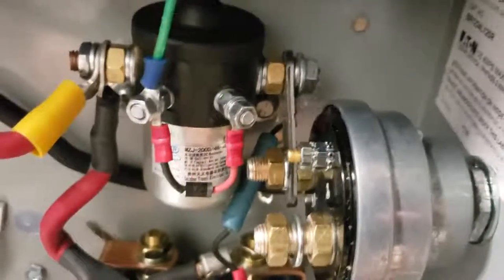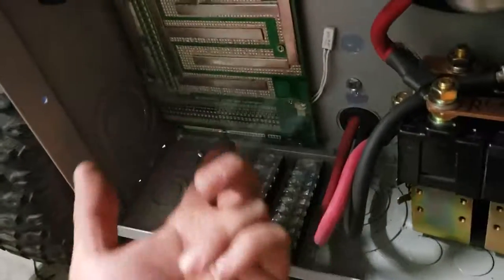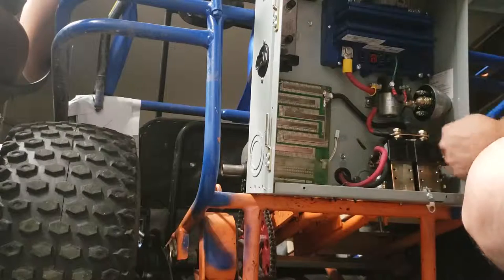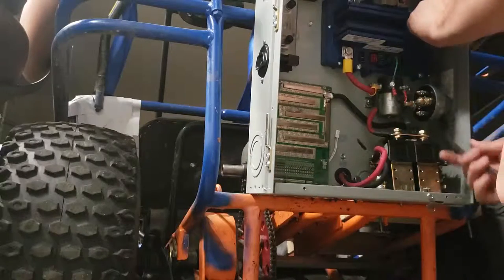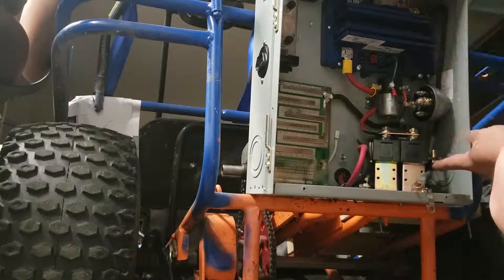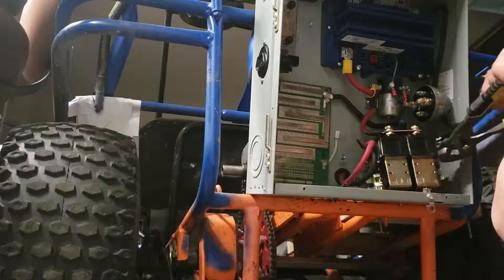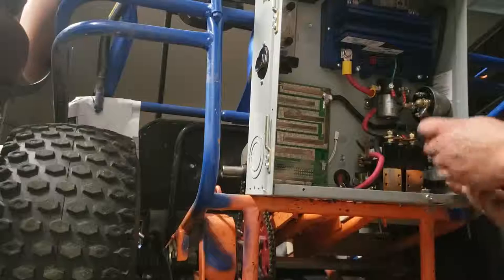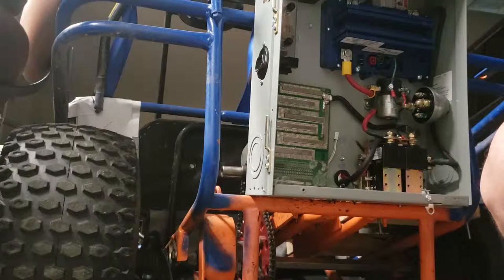Manco Go-Kart - EV Conversion - Re-Assembly (Part 3)